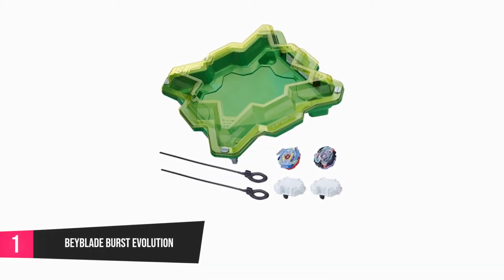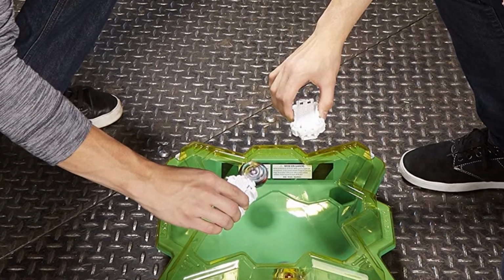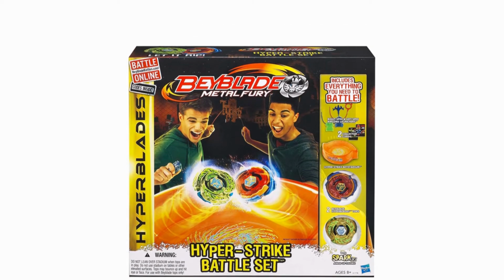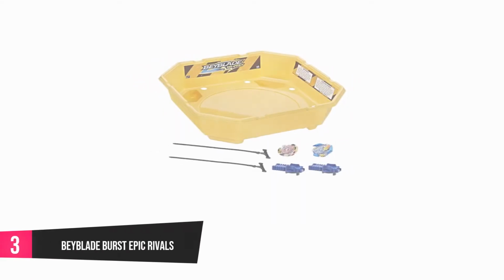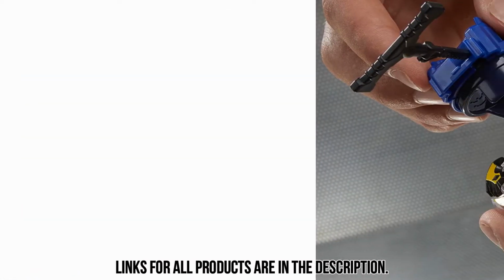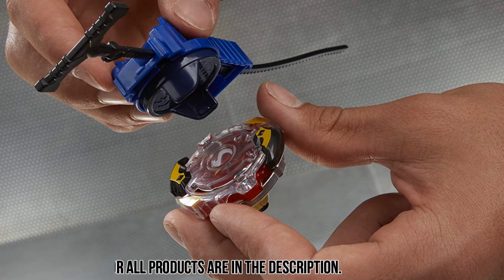Best Beyblade Stadium 2022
1.Beyblade Burst Evolution Star Storm Battle Set Game
2.BEYBLADE Metal Fury Hyperblades Hyper-Strike Battle Set
3.Beyblade Burst Epic Rivals Battle Set Game
4.BEYBLADE Burst Avatar Attack Battle Set Game
5.BEYBLADE Burst Beystadium
6.BEYBLADE Burst Turbo Slingshock Rail Rush Battle Set Game -- Complete Set Burst Beystadium, Battling Tops, and Launchers
7.Beyblade Super Vortex Battle Set
8.Beyblade Burst Chaos Core (Basic) Beystadium
9.BEYBLADE Burst Rise Hypersphere Vertical Drop Battle Set -- Complete Set with Beystadium, 2 Battling Top Toys & 2 Launchers, Ages 8 & Up
10.Battling Tops Stadium for Bey Burst Blade Metal Fusion Arena

0:00 Introduction
0:33 BEYBLADE BURST EVOLUTION
1:09 BEYBLADE METAL FURY
2:23 BEYOLADE BURST AVATAR
4:23 BEYBLADE BURST TURBO SLINGSHOX
5:20 BEYBLADE SUPER VORTEX BATTLE SET
6:24 BEYBLADE BURST CHAOS CORE
7:21 BEYBLADE BURST RISE HYPERSPHERE